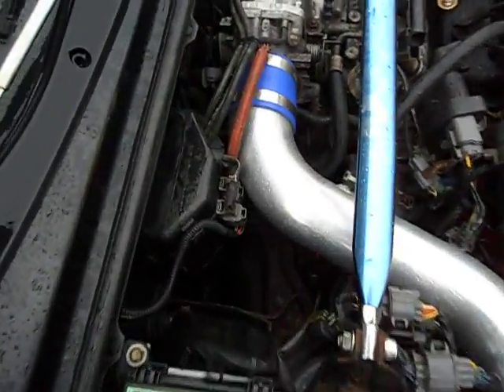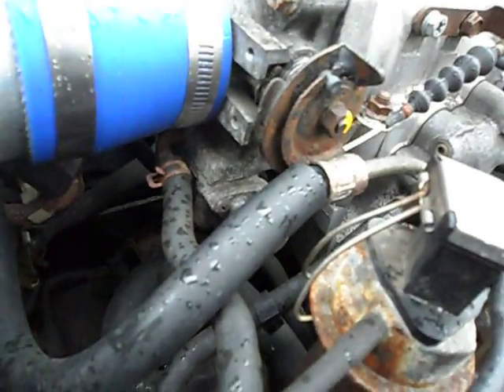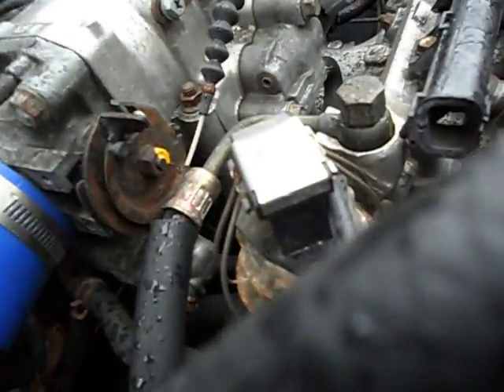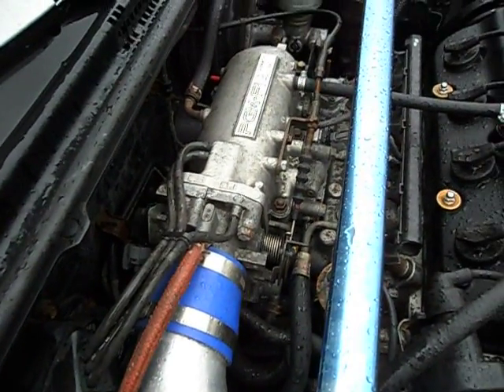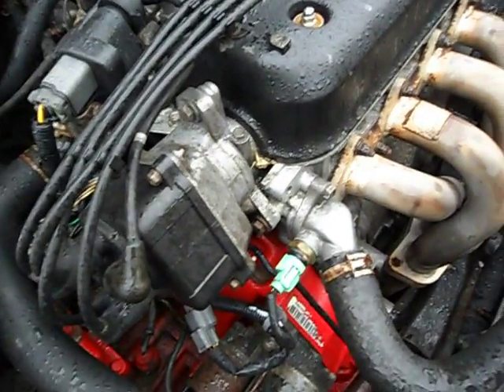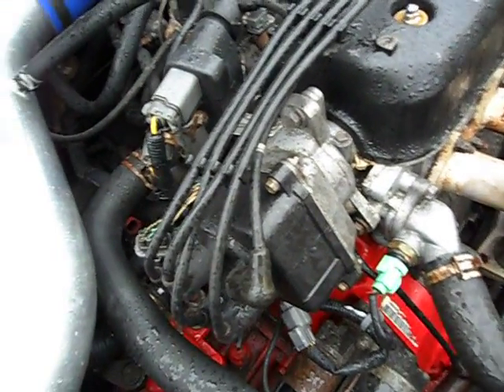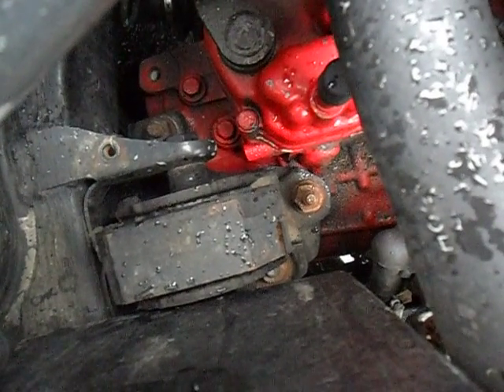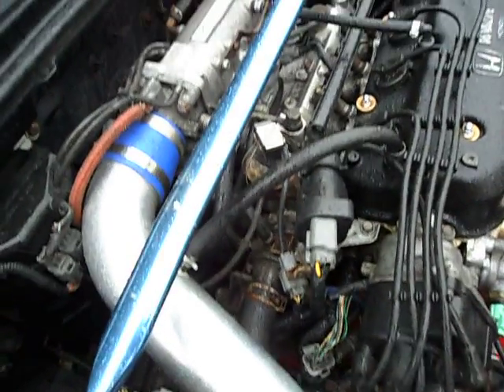H23 parts on F22Ax engines. ( Short description )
Short description on H23 parts attached to F22Ax engines.  Also, answering a question about putting an A6 into a 90-91 Accord.  Take the external coil off...and swap the internal coiled distributor onto the A6. There...DONE!